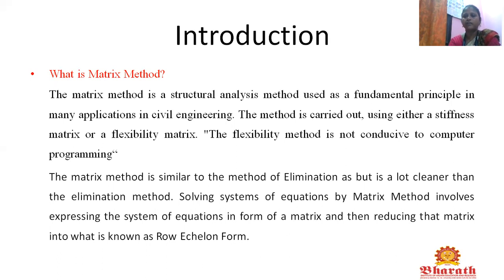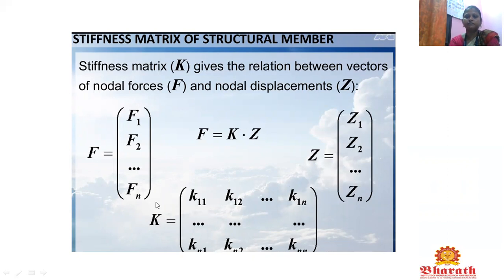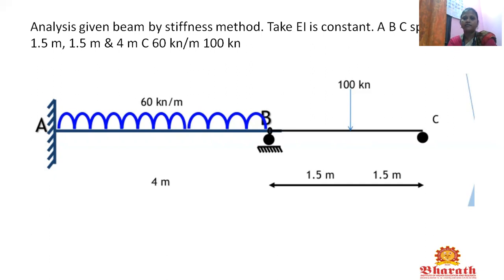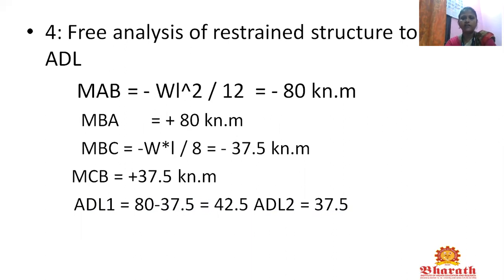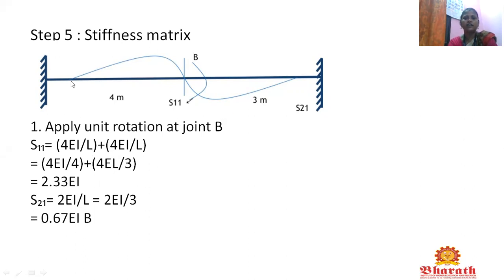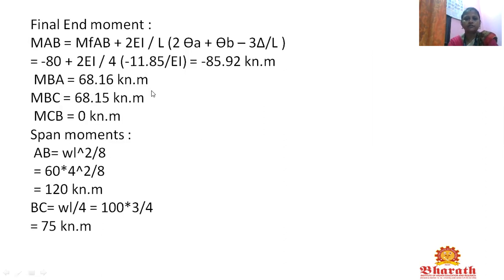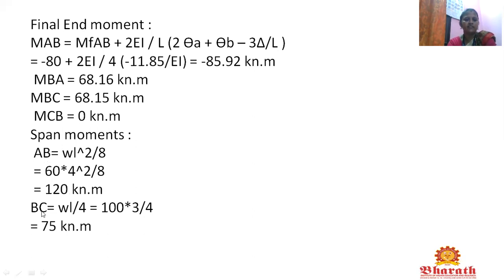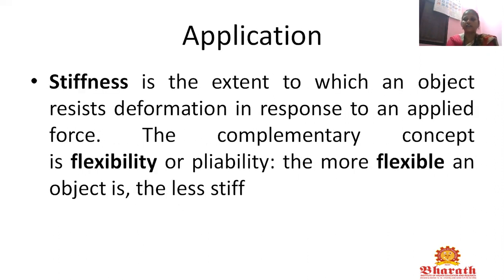U18PCCE601- V3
Structural Analysis-II, Mrs.R.Chitra, Assistant Professor/CE, BIHER